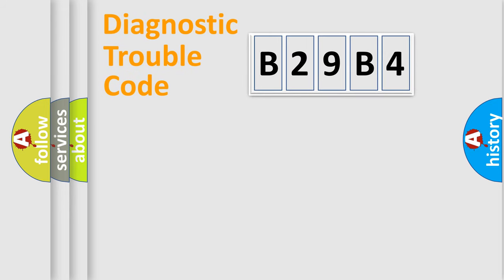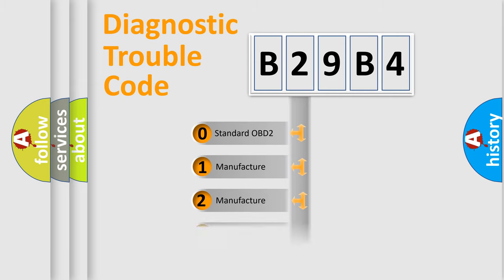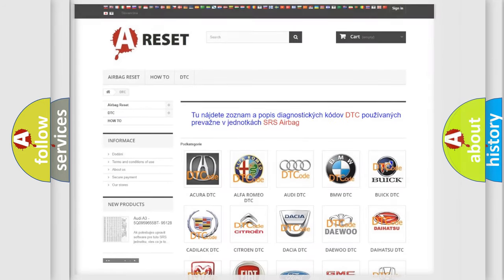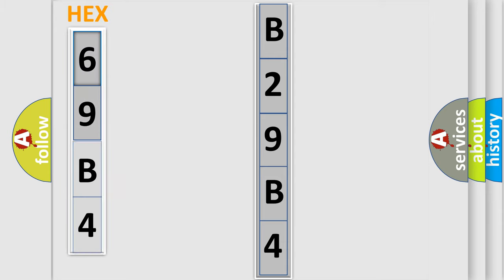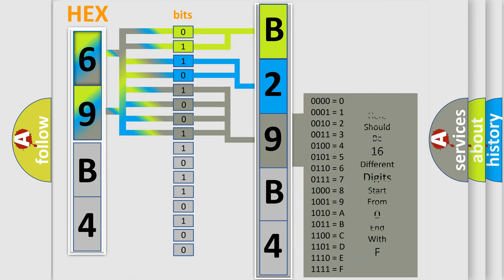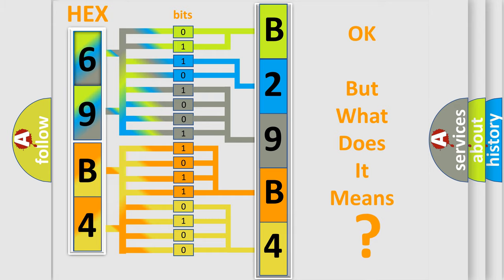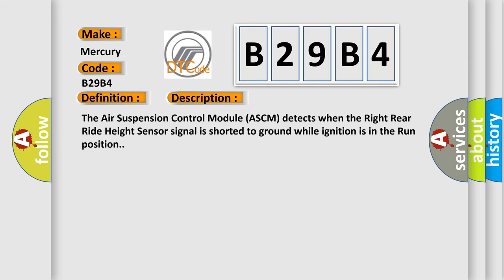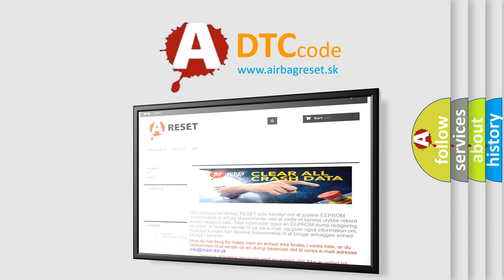DTC Mercury B29B4 Short Explanation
Contents:
0:21 Basic DTC analysis according to OBD2 protocol standard.
1:48 Insight into programming
2:58 A diagnostically understandable description of the Diagnostic Trouble Code
3:05 Basic error definition

Make
Mercury
Code
B29B4
Definition
Right Rear Ride Height Sensor - Circuit Short To Ground
Description
The Air Suspension Control Module ASCM detects when the Right Rear Ride Height Sensor signal is shorted to ground while ignition is in the Run position
Cause
RIGHT REAR HEIGHT SENSOR SIGNAL CIRCUIT SHORTED TO GROUNDRIGHT REAR RIDE HEIGHT SENSORAIR SUSPENSION CONTROL MODULE ASCM